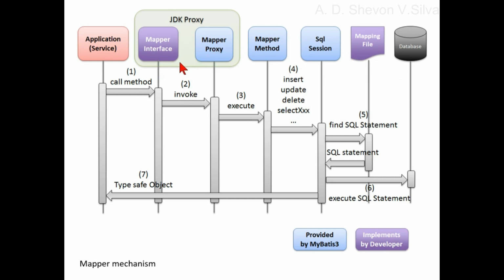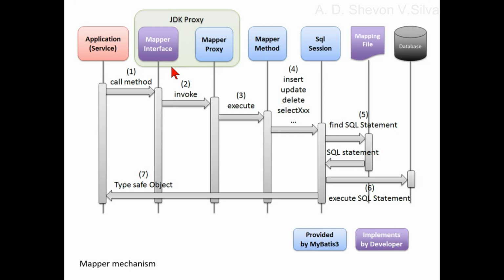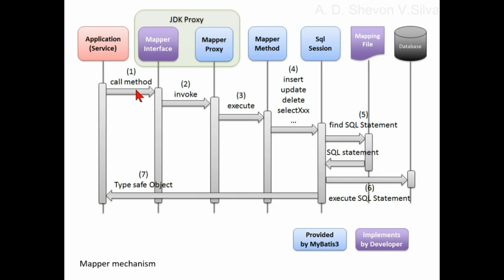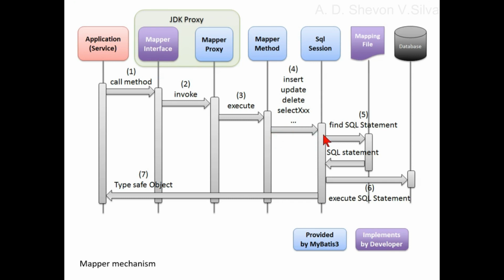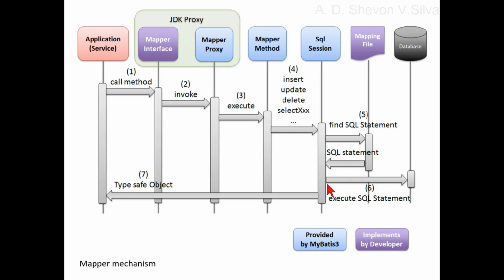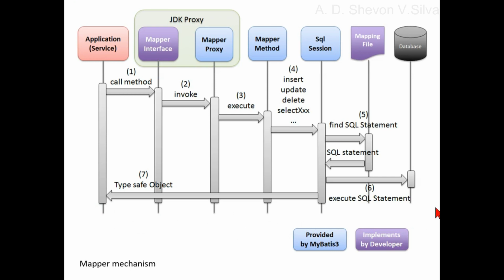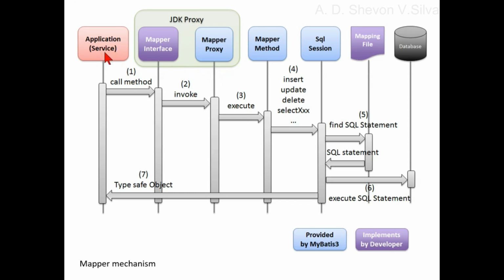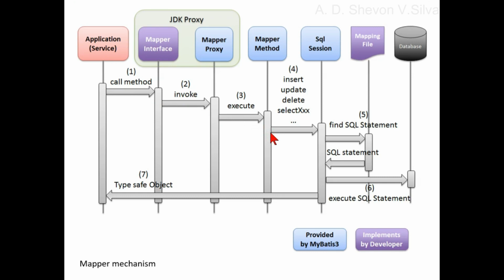Mapper Mechanism (in MyBatis)